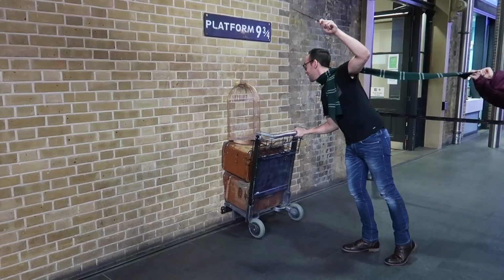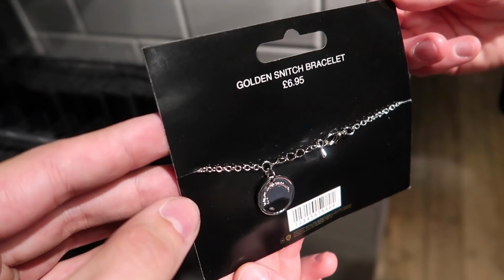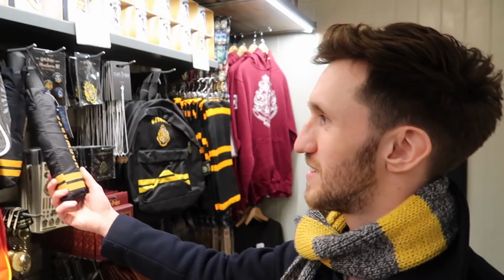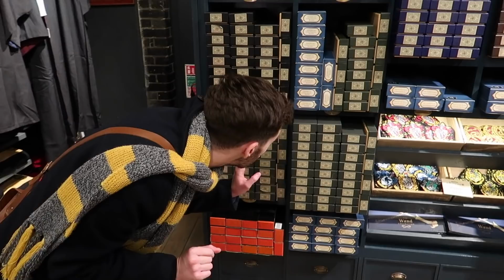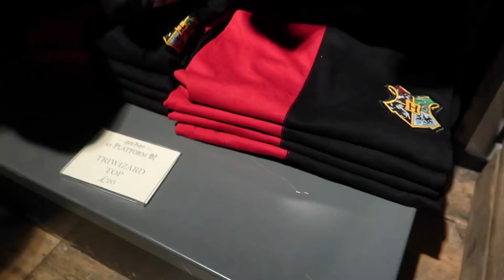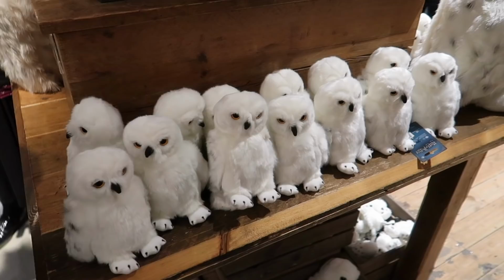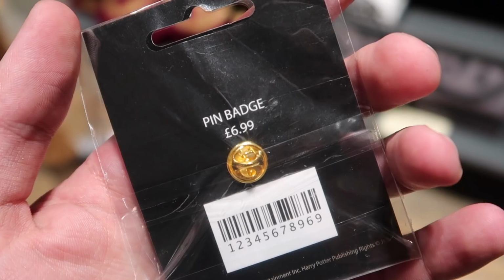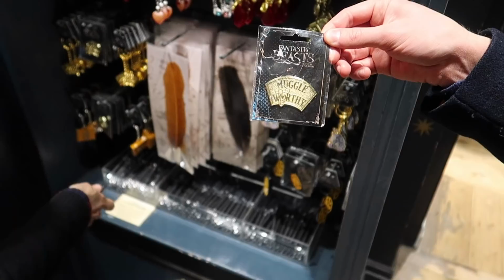HARRY POTTER SHOP AT PLATFORM 9 3/4 | KING'S CROSS STATION, LONDON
The Potter Collector is back from London with a computer filled with magical Harry Potter videos! First up is The Harry Potter Shop at Platform 9 3/4 in King's Cross Station! I had the pleasure of meeting my friend Rodney from KwikSpellCo. Join us in this shop tour!

OTHER MAGICAL HARRY POTTER SHOP TOURS

The equipment I use:
Canon Powershot Mark ii g7x

Want to write? Direct the owl to:

United States